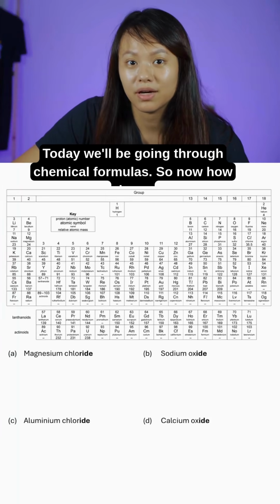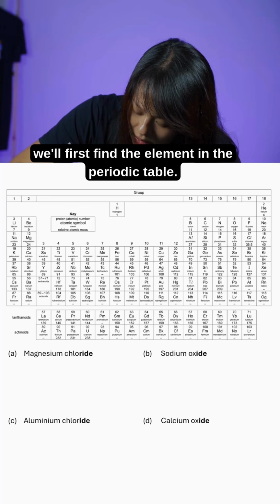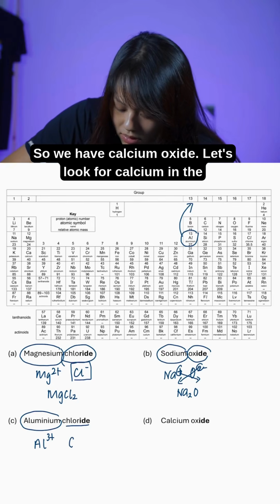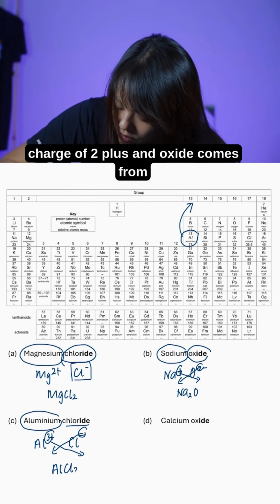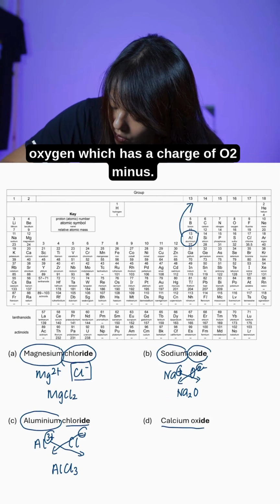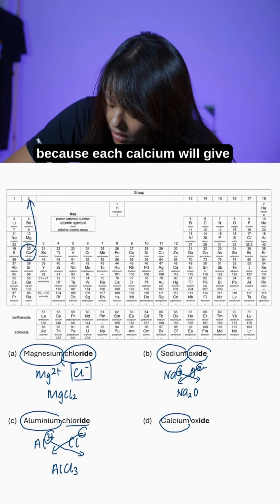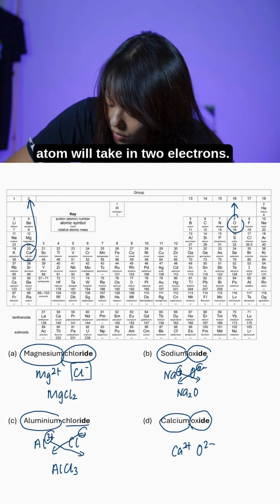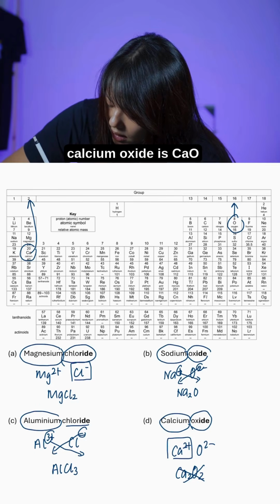Writing Chemical Equations | GCE O-Level Chemistry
Today we learn about Equations for Chemical Changes Pt 1. Let's Go!